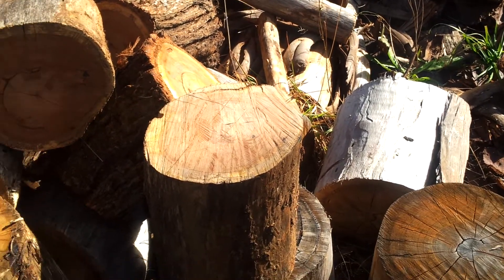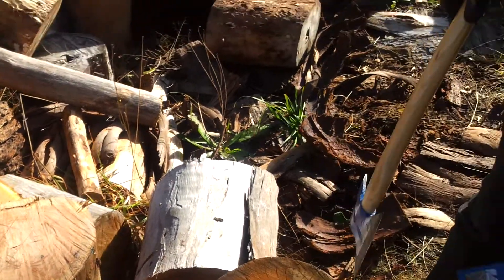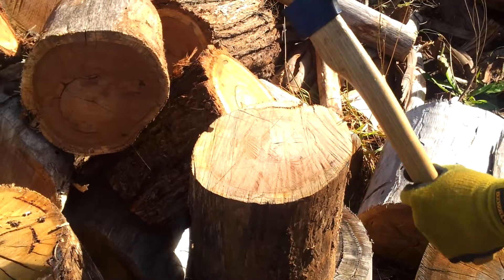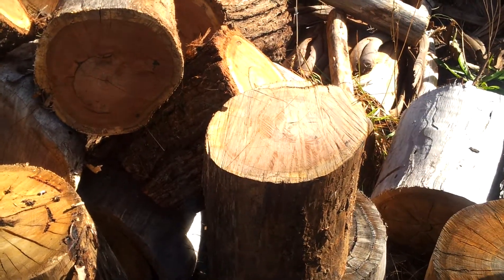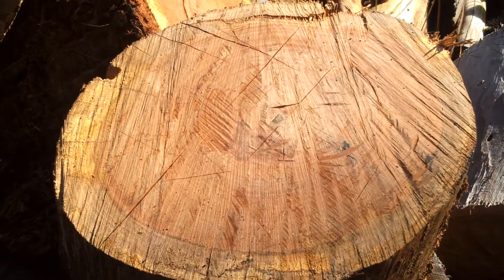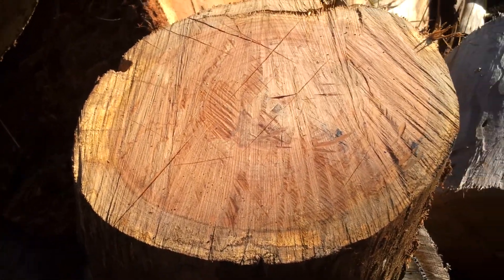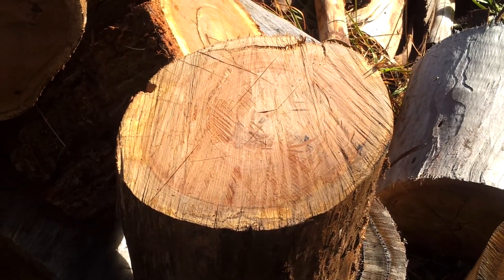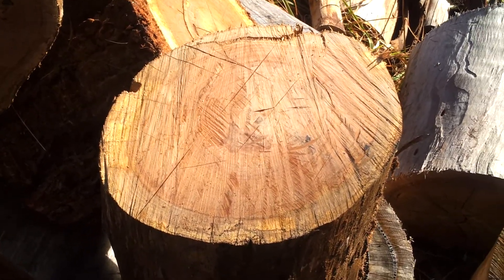Mullers wood pick axe review